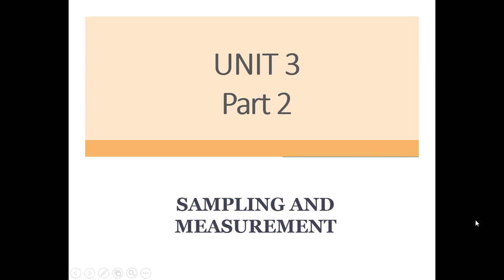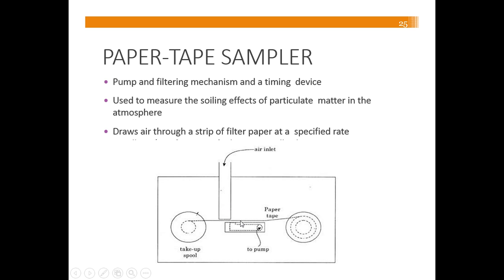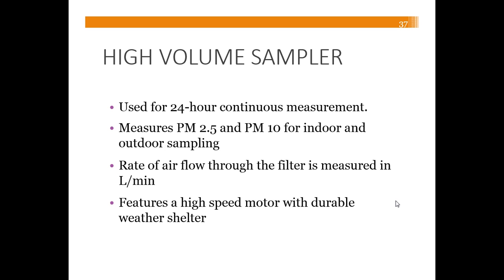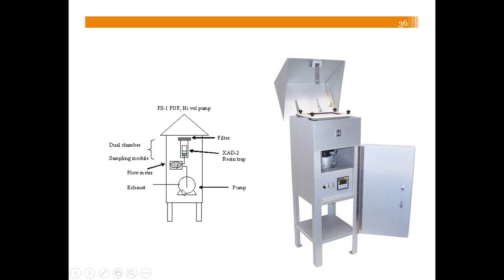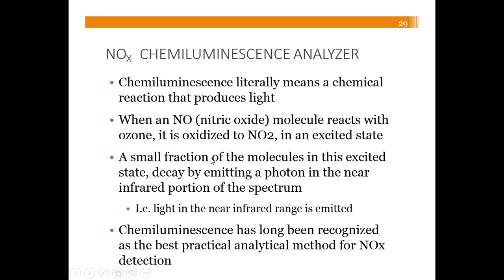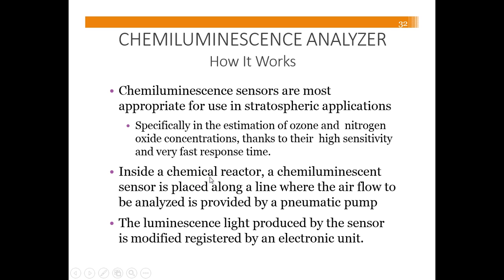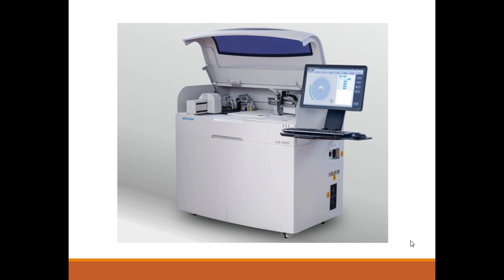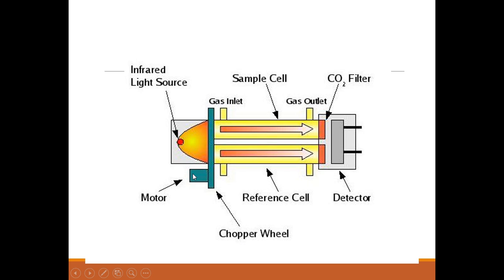envs 256 Lecture 5 Part 2 pptx